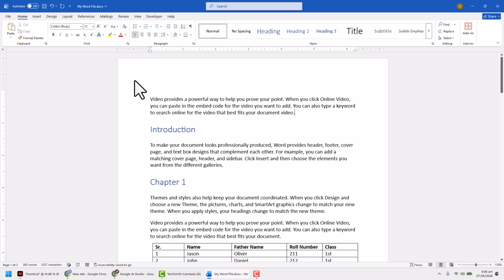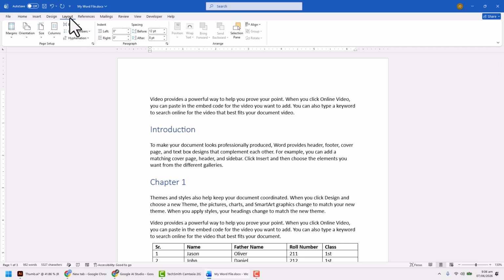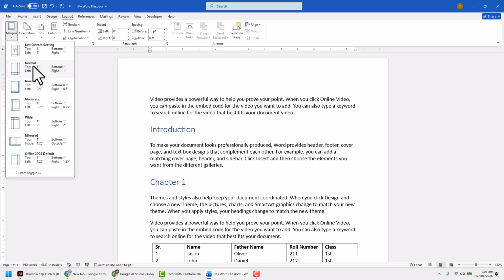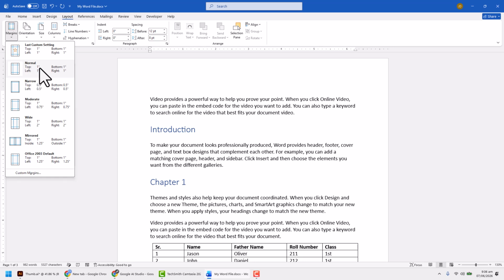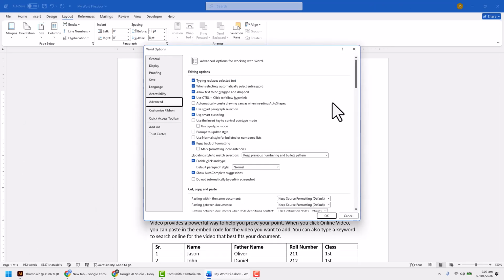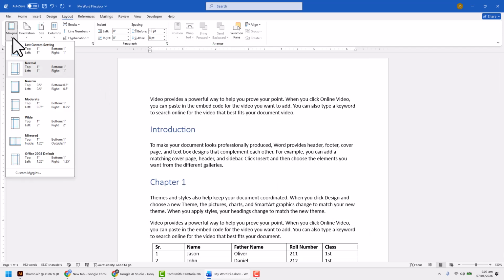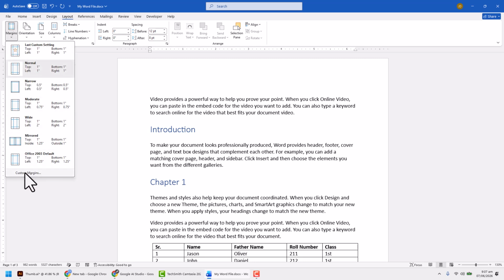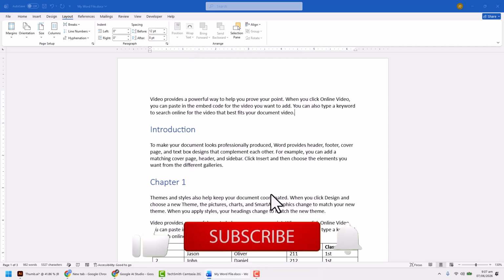How to Put 1 Inch Margin in Word Document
Learn how to put 1 inch margin in Word document using simple and beginner-friendly steps. In this easy tutorial, you’ll see how to adjust page margins for all sides, switch measurement units from centimeters to inches, and properly format your document for assignments, office work, and official use without any confusion. Perfect for students, teachers, office users, and anyone who works with Word documents.

In this video, you will learn:
• How to set 1-inch margins in Word document
• How to open and use the Layout tab in Word
• How to apply Normal margins (1 inch default)
• How to manually set custom margins (top, bottom, left, right)
• How to change cm to inches in Word settings
• How to check and verify margin settings

If you want more simple Microsoft Word tutorials like this, make sure to like the video, subscribe to the channel, and turn on notifications so you never miss any helpful tips and tricks!